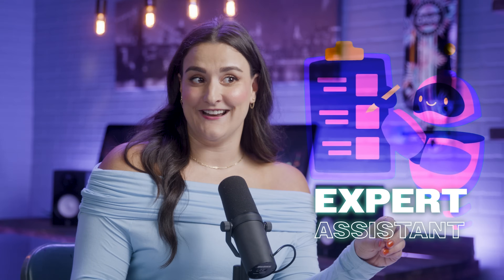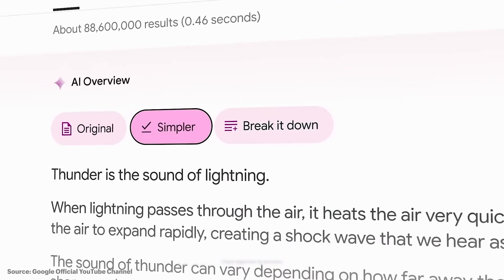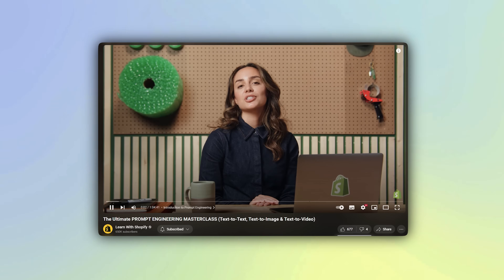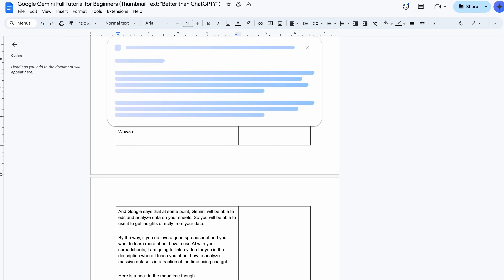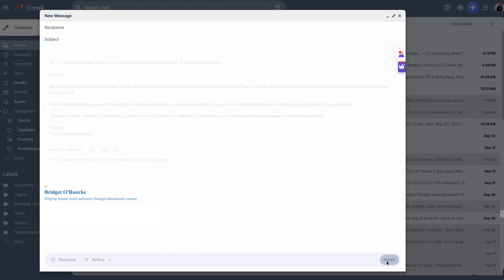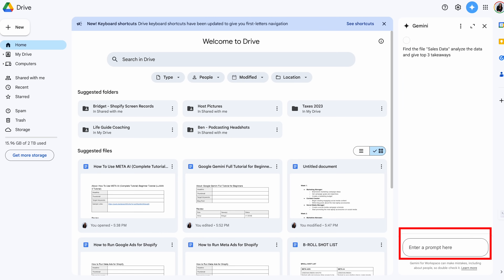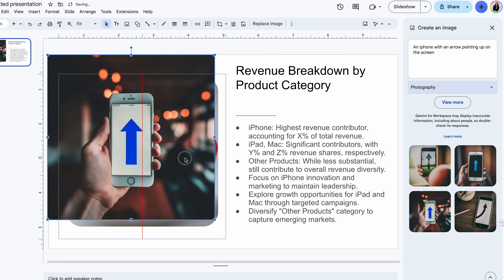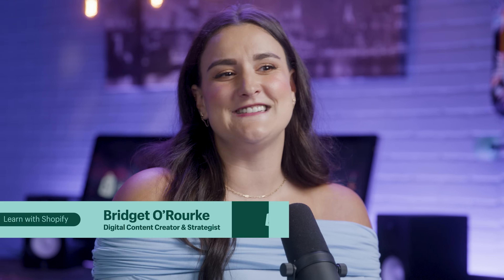Google Gemini Complete Tutorial: AI Tools for Business (Beginner Guide)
What is Google Gemini and How to Use It? How to use Google Gemini AI beginner friendly tutorial.

Want to learn how to work smarter, not harder? This video's packed with tips and tricks for getting the most out of Google Gemini, whether you're a business owner, marketer, or just someone looking to boost their productivity! Watch this video until the end to dive into the world of Google Gemini and explore its cutting-edge features, benefits, and applications.

*Discover how Google Gemini can help you:*
- Generate human-like text and conversations
- Automate tasks and workflows
- Enhance customer service and experience
- Create personalized marketing campaigns
- Conduct market research and analyze data
- And more!

*We'll also show you how to use Google Gemini to:*
- Write emails and blog posts
- Create presentations and slides
- Generate images and videos
- Take meeting notes and summarize discussions
- Plan travel itineraries

*Plus, learn how to integrate Google Gemini with Google Workspace apps like Gmail, Google Docs, Google Sheets, and Google Slides.*

Ready to grow your business faster than ever with the help of AI?

0:00 Intro
0:54 What is Google Gemini?
1:49 How to access Google Gemini
2:45 How to write prompts for Google Gemini
6:09 How to use Google Gemini in Google Workspace
8:01 How to use Google Gemini in Gmail
9:04 How to use Google Gemini in Google Docs
9:35 How to use Google Gemini in Google Sheets
10:40 How to use Google Gemini in Google Slides
11:15 How to create images in Google Gemini
11:45  How to use Google Gemini in Google Meet
12:24 How to use YouTube with Google Gemini
13:02 How to create travel itineraries using Google Gemini (Google Flights & Google Hotels)
13:39 How to use Google Gemini as a business mentor